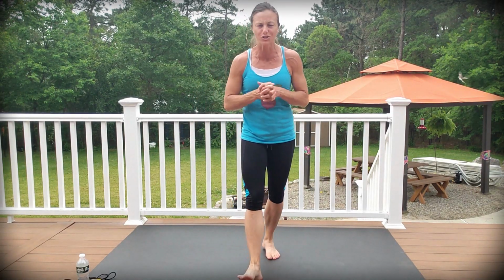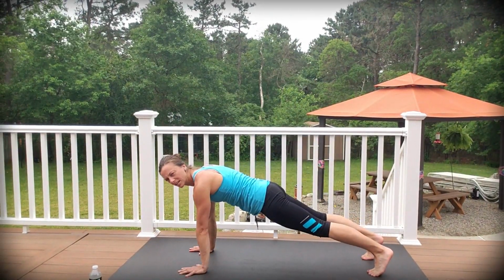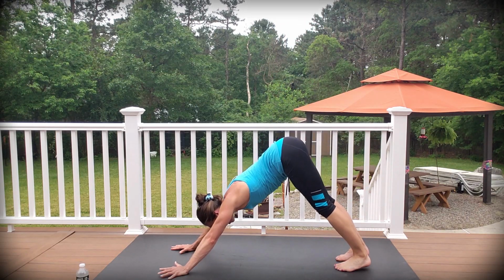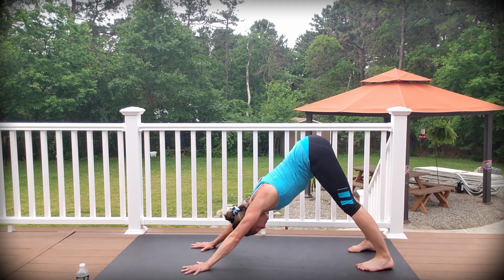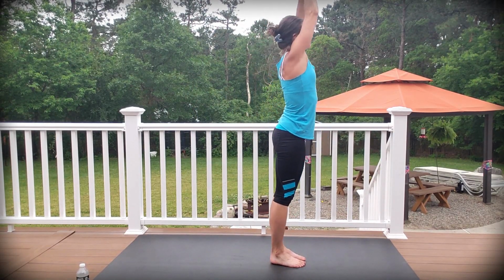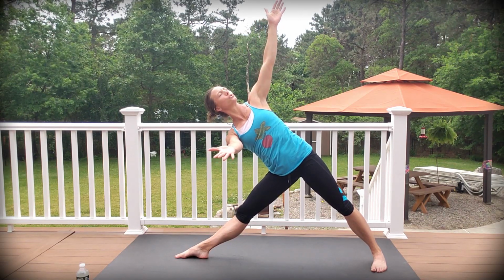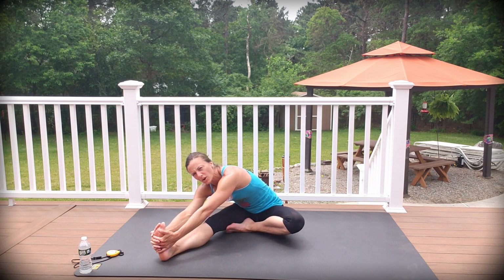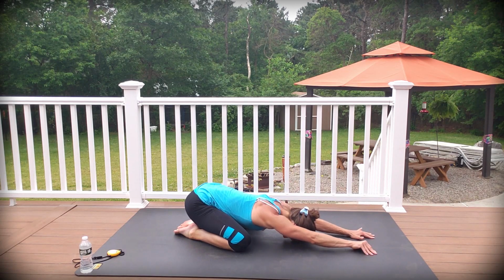sᴇᴛ ᴛʜᴇ ᴘᴀᴄᴇ ᴡɪᴛʜ 𝐘𝐎𝐆𝐀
Recovery is essential to an AMAZING Fitness Lifestyle.
Use this workout to maximize yourself!
Let's do YOGA!